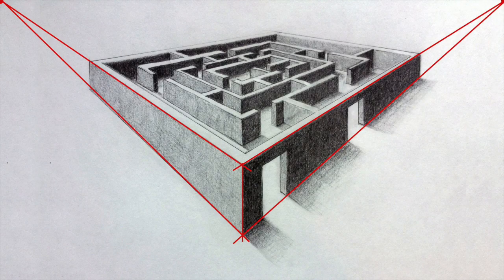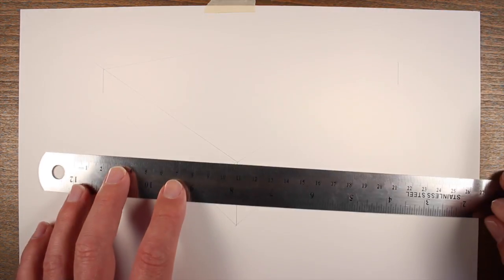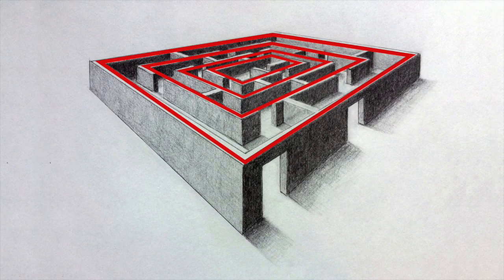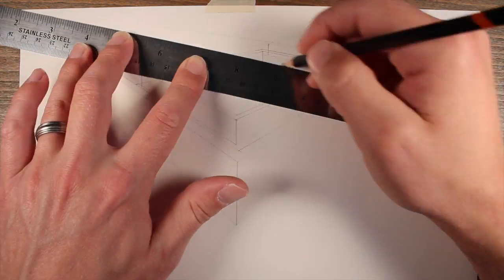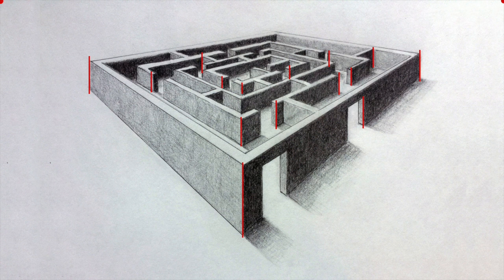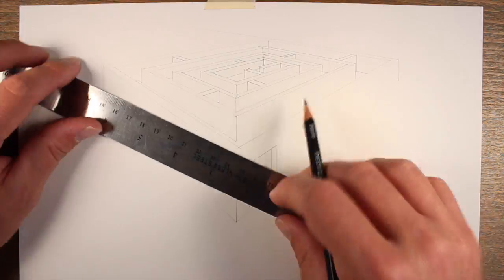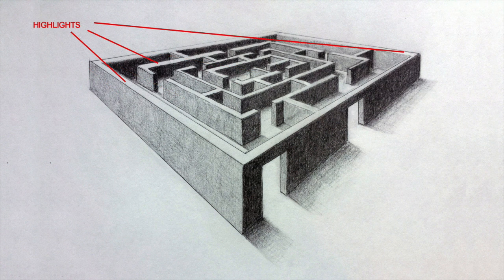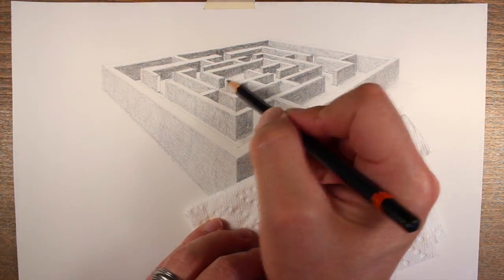How to Draw a 3D Maze - Two Point Perspective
Learn how to draw a 3D maze in this lesson that uses 2 point perspective to create the illusion.